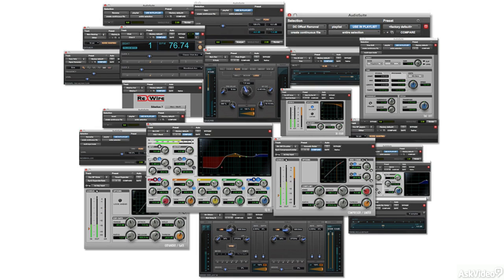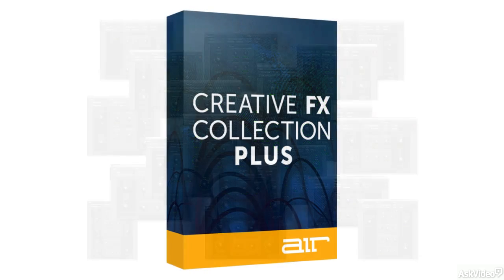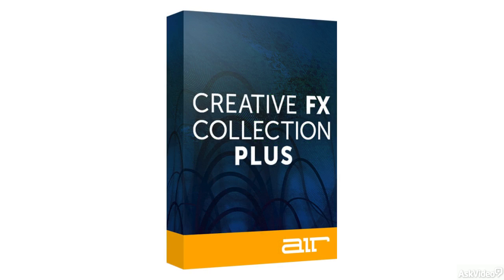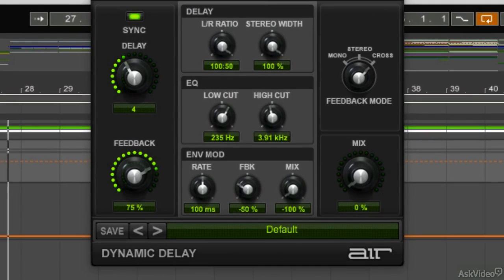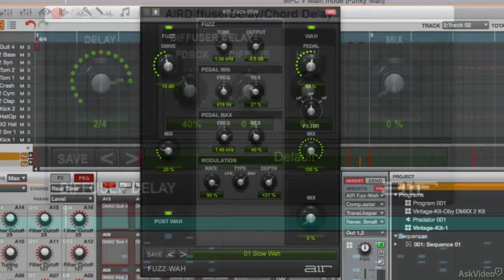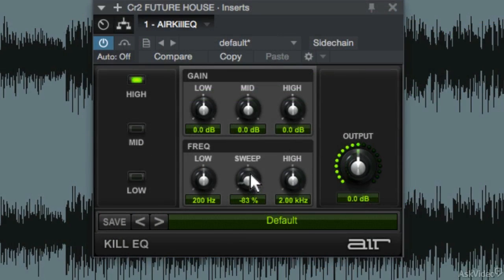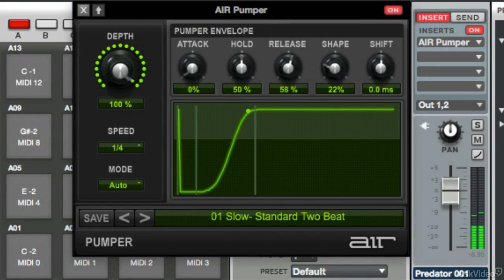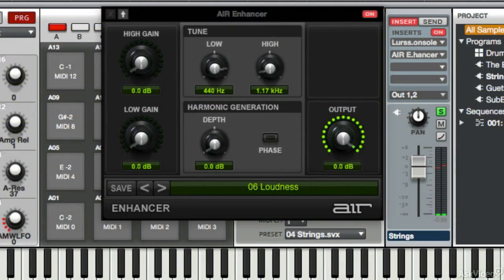AIR Creative FX 101: The Production FX - 1. Introduction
AIR Creative FX 101: The Production FX by Alex Solano
Video 1 of 15 for AIR Creative FX 101: The Production FX

Join trainer Alex Solano and learn all about the AIR Creative FX Collection. In this course, he focusses on the production FX: the ones you can use to shape the timbre and presence of the sound.

He covers:
-Dynamic Delay
-Diffuser Delay
-Fuzz Wah
-Lo Fi
-Frequency Shifter
-Kill EQ
-Vintage Filter
-Filter Gate
-Pumper
-Talkbox
-Spectral
-Stereo Width
-Ensemble
-Enhancer

See these great FX in action as Alex explains how they work and what they do best. Then, start applying them to bring out the best in your tracks and productions!